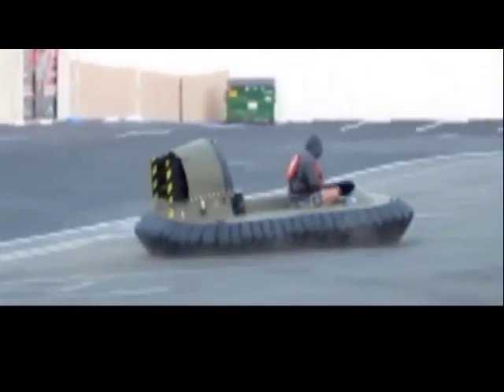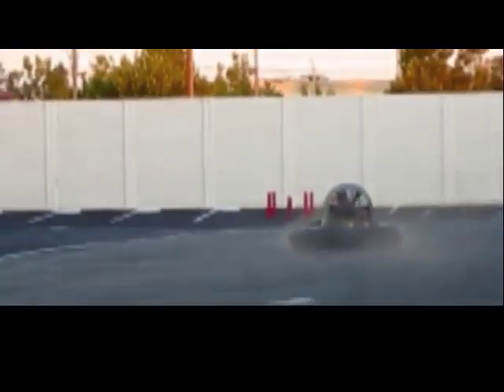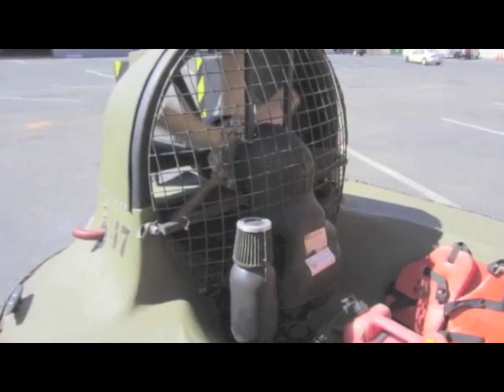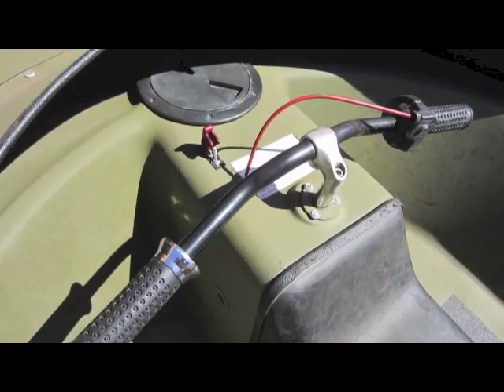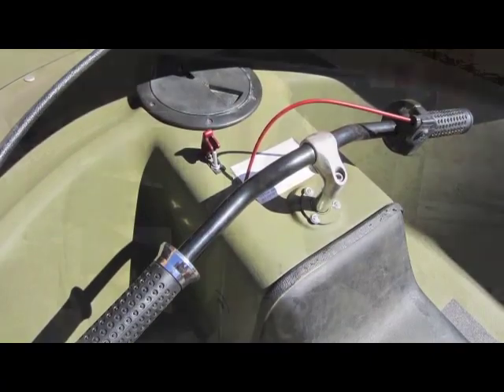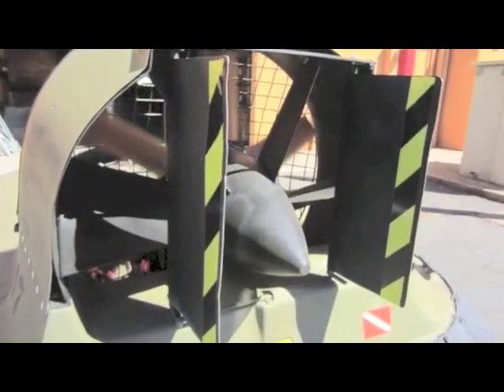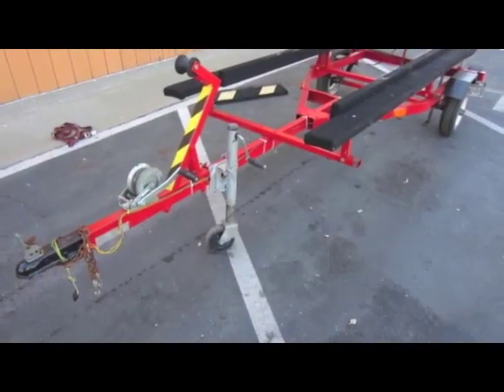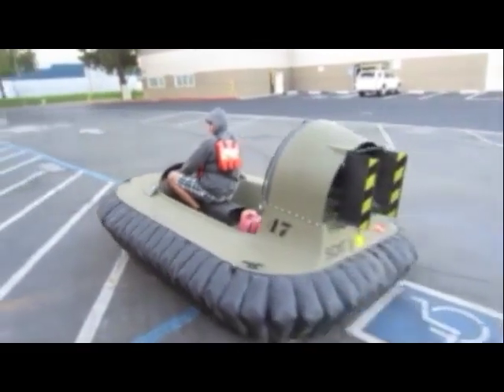Scat Hovercraft on GovLiquidation.com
This amphibious hovercraft had a 26 Horsepower 277cc Rotax Engine with a fuel tank capacity of 3.5 gallons of gasoline. It had a fiberglass hull and it ran and steered well. It also came with a trailer in good condition with a 1 7/8" ball hitch. It was located at Rancho Cordova, CA.

To view a current list of available Boating and Marine Equipment, today!